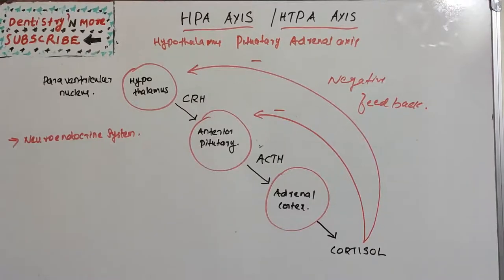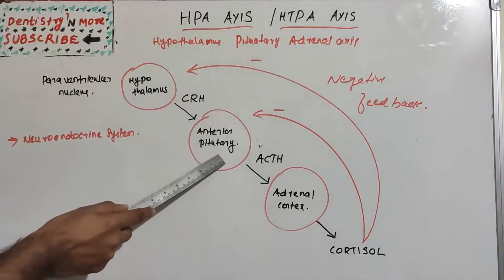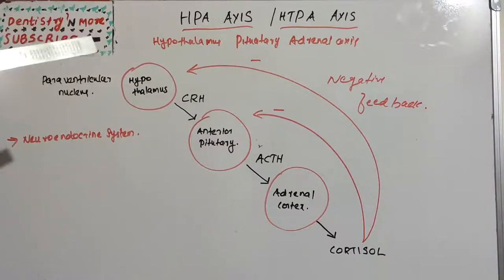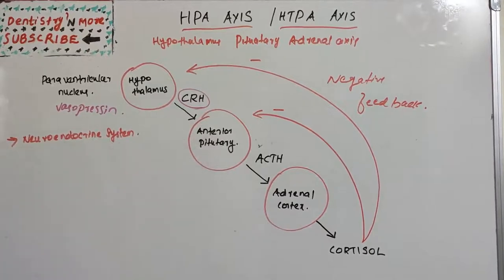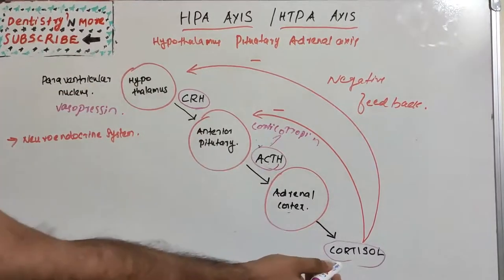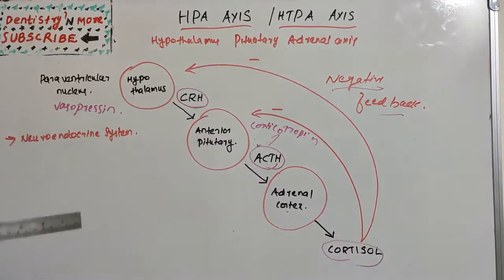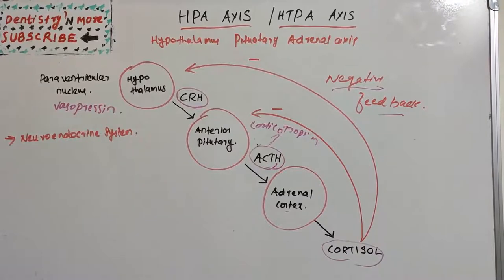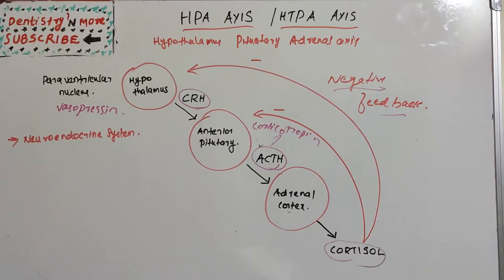HPA AXIS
The hypothalamic–pituitary–adrenal axis (HPA axis or HTPA axis) is a complex set of direct influences and feedback interactions among three components: the hypothalamus, the pituitary gland (a pea-shaped structure located below the thalamus), and the adrenal (also called "suprarenal") glands (small, conical organs on top of the kidneys).

These organs and their interactions constitute the HPA axis, a major neuroendocrine system that controls reactions to stress and regulates many body processes, including digestion, the immune system, mood and emotions, sexuality, and energy storage and expenditure. It is the common mechanism for interactions among glands, hormones, and parts of the midbrain that mediate the general adaptation syndrome (GAS). While steroid hormones are produced mainly in vertebrates, the physiological role of the HPA axis and corticosteroids in stress response is so fundamental that analogous systems can be found in invertebrates and monocellular organisms as well.

2)Oral medicine & Radilology

3)Oral pathology

4)Pedodontics

5)Orthodontics

6)Public health dentistry